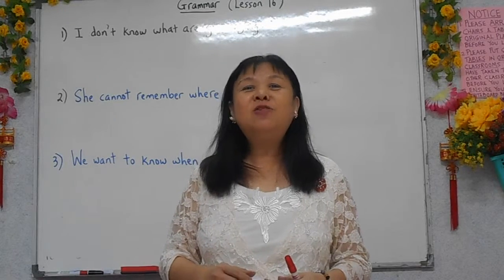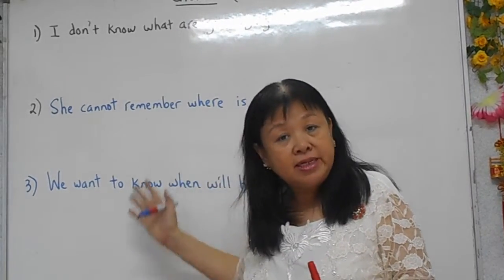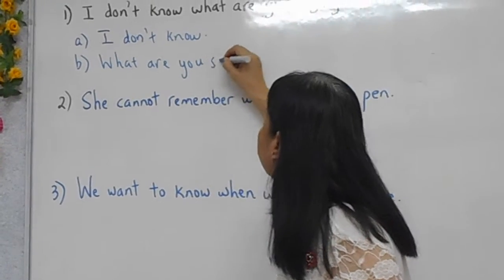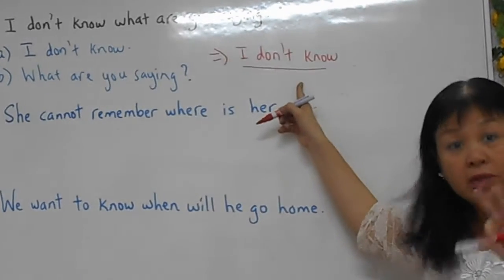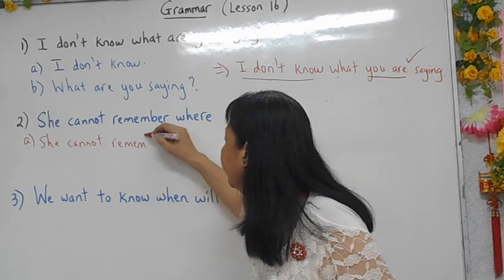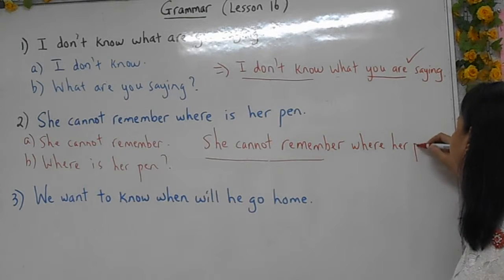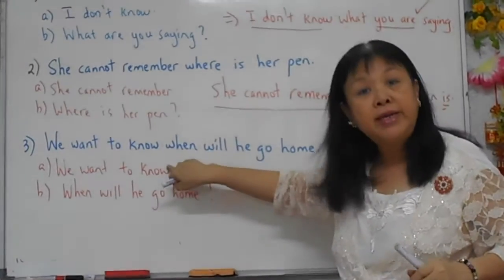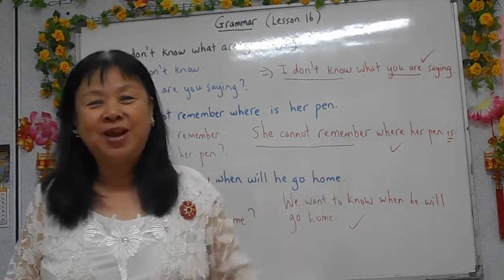Grammar Lesson #16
This video is to help you improve your grammar in the English Language.
To improve your English, please watch from lesson #1~
Please remember to leave a 'LIKE' down below!